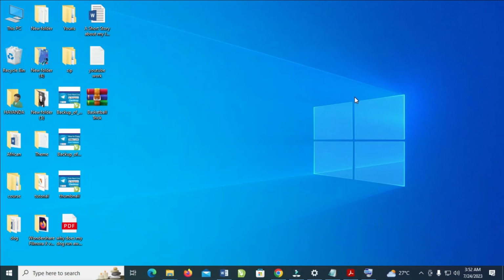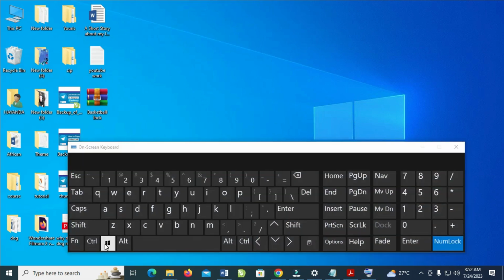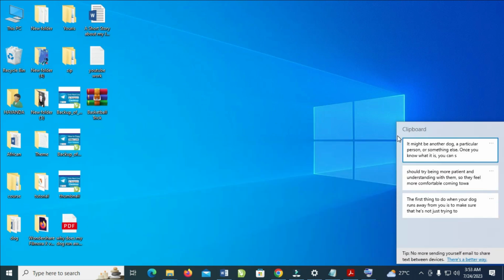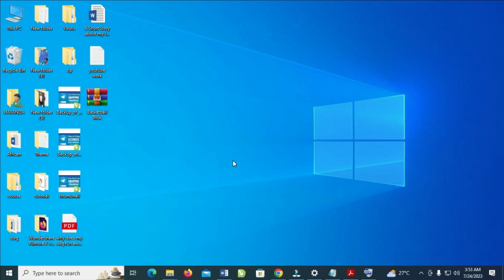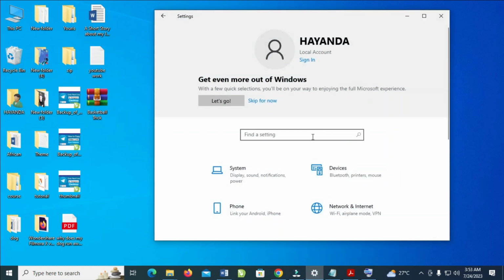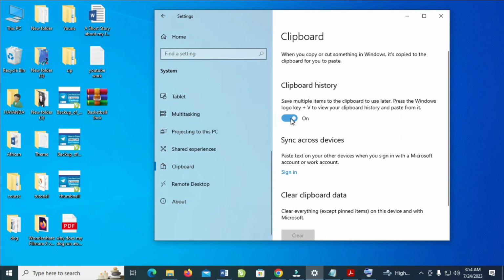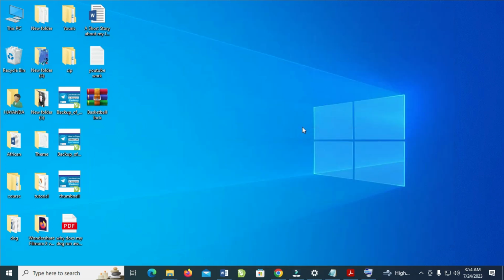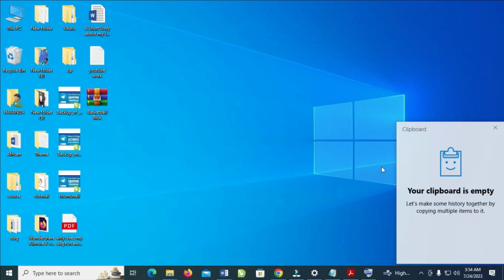How To Open Clipboard In Windows 10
In this video, I will show you how to open clipboard in windows 10.